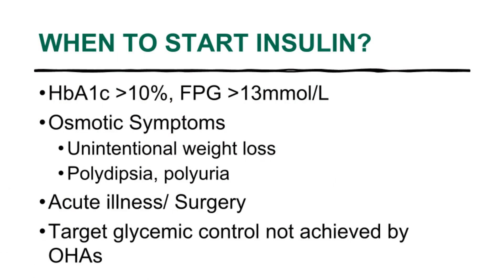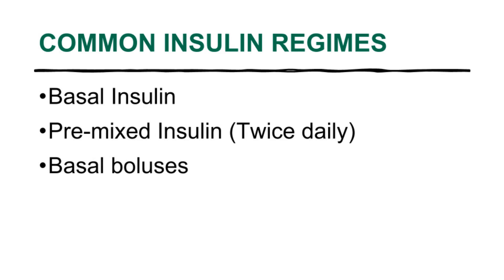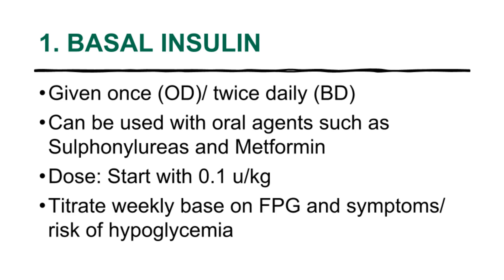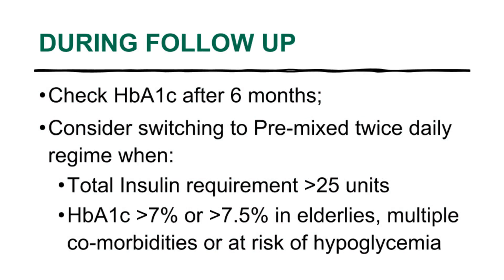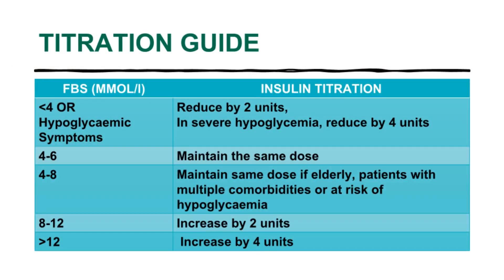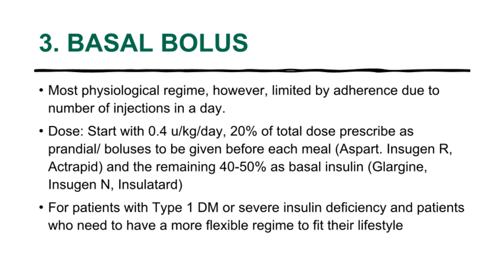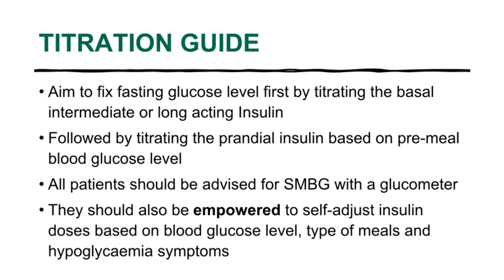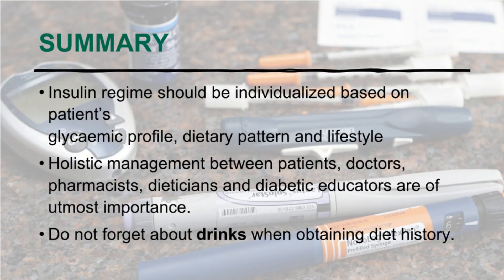How to Prescribe and Titrate Insulin for your Diabetic Patients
In this video, you will learn about the common insulin regimes used (01:01) and how to prescribe and titrate based on body weight and glucose level.